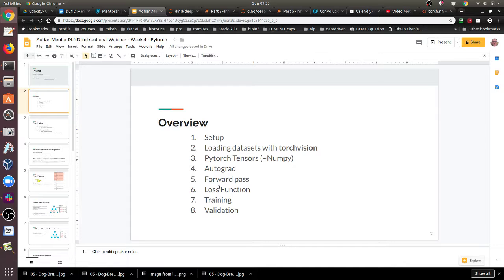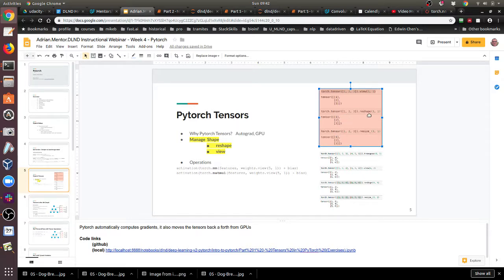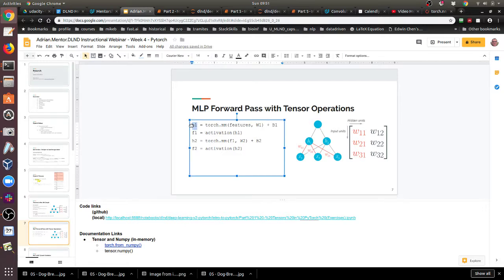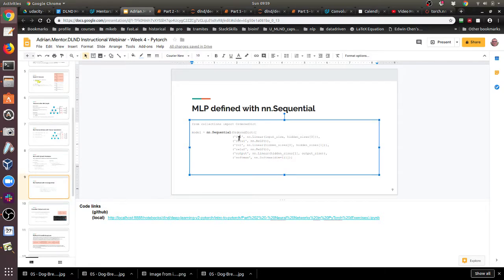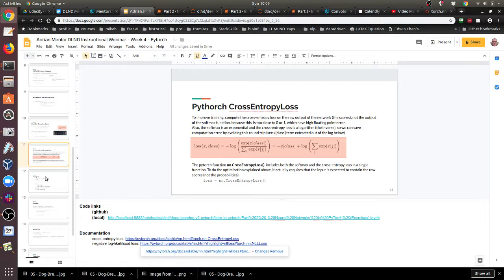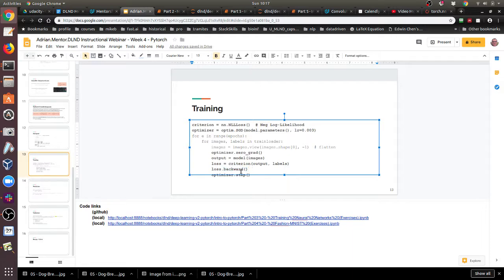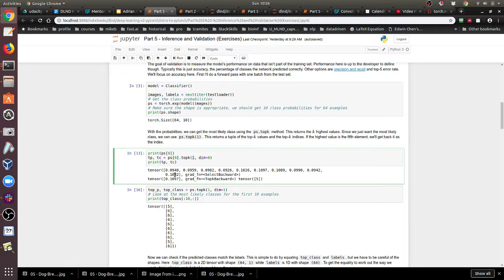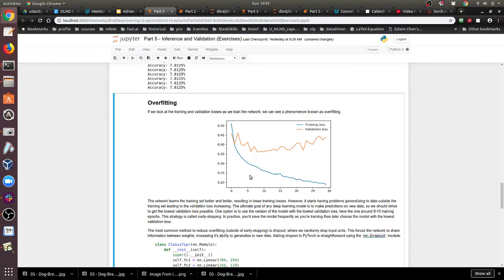DLND Instructional Webinar - Week 4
Pytorch